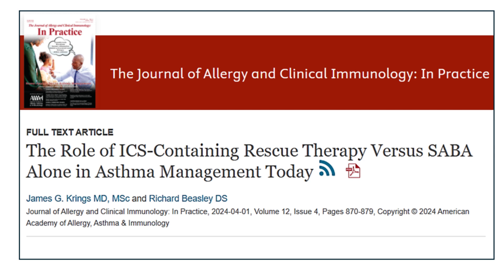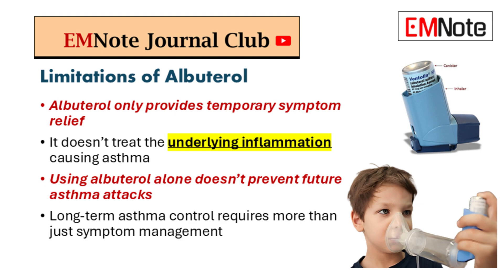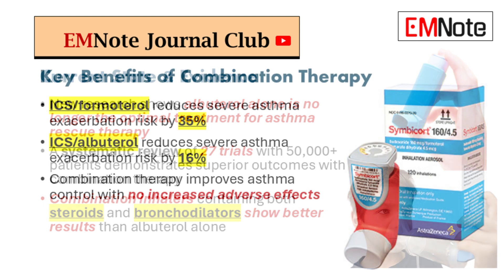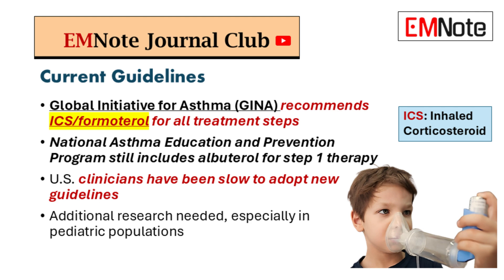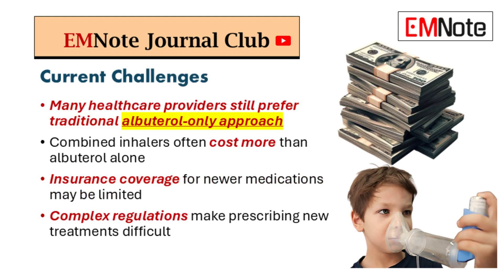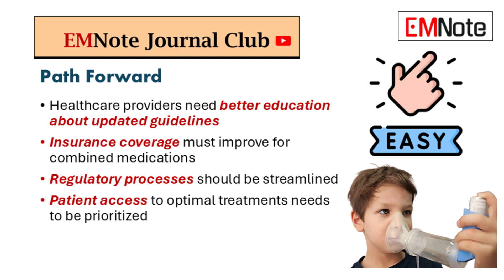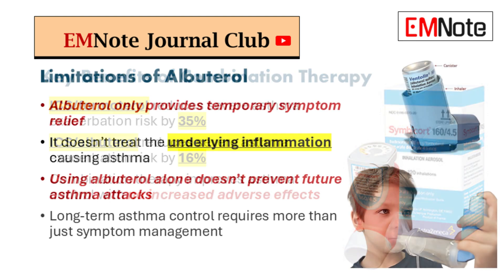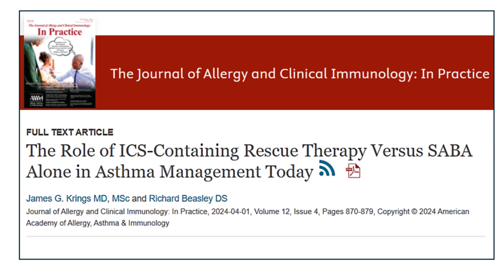Albuterol should not be used alone for asthma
Rethinking Asthma Treatment
- Albuterol alone is no longer considered optimal for asthma management
- Current evidence supports using anti-inflammatory medications alongside quick-relief inhalers

Current State & Evidence
- New research shows albuterol alone is no longer the optimal treatment for asthma rescue therapy
- A systematic review of 27 trials with 50,000+ patients demonstrates superior outcomes with combination therapy
- Combination inhalers containing both steroids and bronchodilators show better results than albuterol alone

Current Guidelines

- Global Initiative for Asthma (GINA) now recommends ICS/formoterol for all treatment steps
- National Asthma Education and Prevention Program still includes albuterol for step 1 therapy
- U.S. clinicians have been slow to adopt new guidelines
- Additional research needed, especially in pediatric populations

Limitations of Albuterol
- Albuterol only provides temporary symptom relief
- It doesn't treat the underlying inflammation causing asthma
- Using albuterol alone doesn't prevent future asthma attacks
- Long-term asthma control requires more than just symptom management

Modern Approach: Anti-inflammatory Reliever Therapy
- Combines two key medications in one inhaler:
  - Inhaled corticosteroid (ICS) to reduce airway inflammation
  - Fast-acting bronchodilator (albuterol or formoterol) for quick relief
- GINA guidelines now recommend ICS/formoterol combination for all asthma stages
- Research shows this approach prevents severe asthma attacks better than albuterol alone

Benefits of Combined Therapy
- Better prevention of severe asthma exacerbations
- Improved overall asthma control
- No increase in adverse effects
- ICS/formoterol combination shows superior results compared to ICS/albuterol

Key Benefits of Combination Therapy

- ICS/formoterol reduces severe asthma exacerbation risk by 35%
- ICS/albuterol reduces severe asthma exacerbation risk by 16%
- Combination therapy improves asthma control with no increased adverse effects
- ICS/formoterol performs better than ICS/albuterol for high-risk patients

Current Challenges
- Many healthcare providers still prefer traditional albuterol-only approach
- Combined inhalers often cost more than albuterol alone
- Insurance coverage for newer medications may be limited
- Complex regulations make prescribing new treatments difficult

Path Forward
- Healthcare providers need better education about updated guidelines
- Insurance coverage must improve for combined medications
- Regulatory processes should be streamlined
- Patient access to optimal treatments needs to be prioritized

Implementation Challenges

- Despite evidence, combination therapy remains significantly underprescribed
- Major barriers include:
    - Entrenched clinical practices
    - High inhaler costs
    - Insurance coverage issues
    - Regulatory obstacles

The New Treatment Approach
- "Anti-inflammatory reliever therapy" combines steroids with fast-acting bronchodilators
- Ensures steroid delivery during symptomatic periods
- Allows automatic dose adjustment based on inhaler usage
- Provides quick symptom relief while treating underlying inflammation

Conclusion
- Evidence strongly supports moving away from albuterol-only treatment
- Combined anti-inflammatory therapy represents the future of asthma care
- Overcoming implementation barriers is crucial for improving patient outcomes

Conclusion
- Evidence strongly favors combination therapy over albuterol alone
- ICS/formoterol shows the most promising results for mild asthma
- ICS/albuterol data is positive but more limited
- Transition to combination therapy faces practical implementation challenges
- More research needed, particularly in treating children